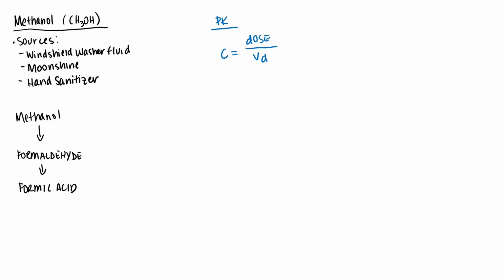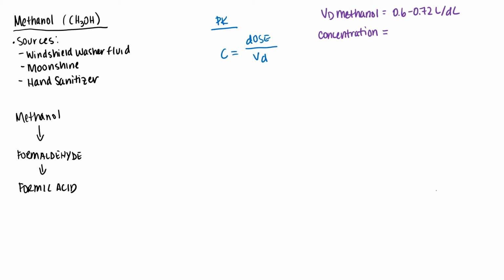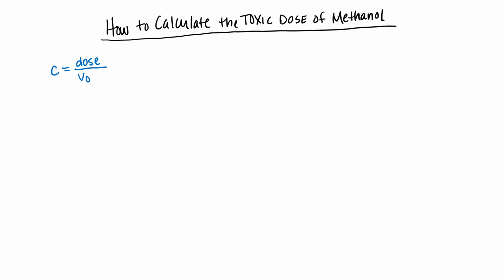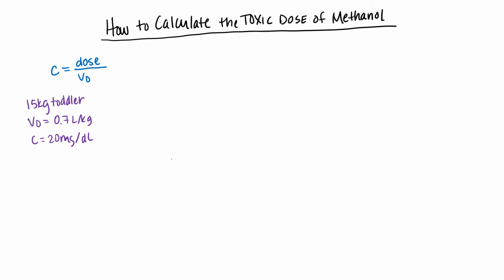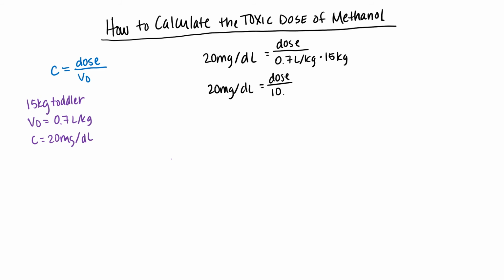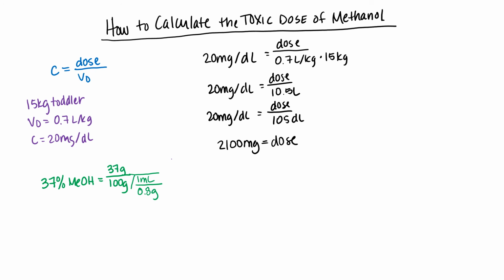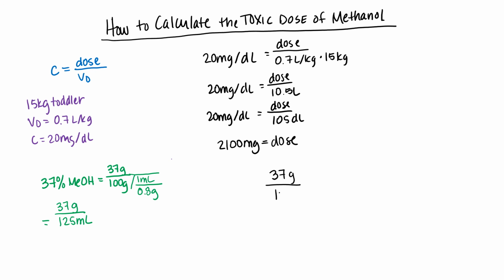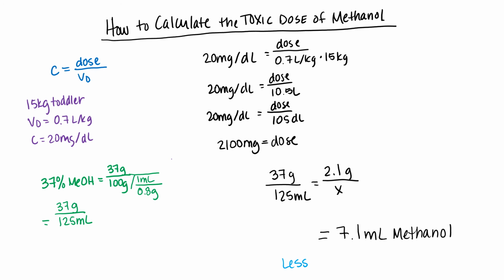How to Calculate the Toxic Dose of Methanol